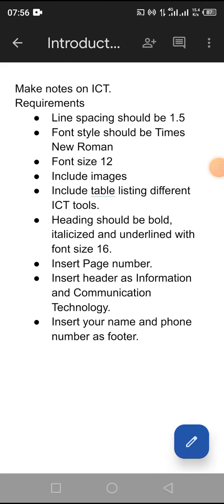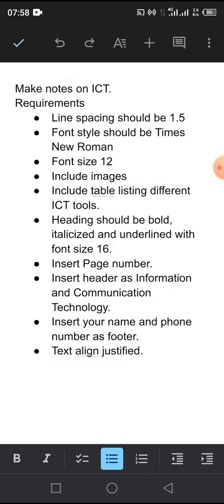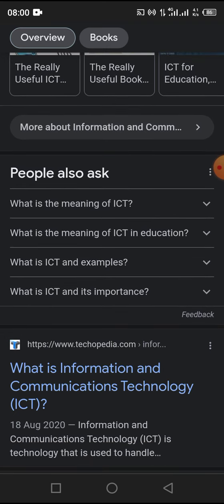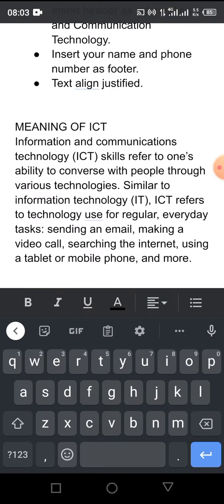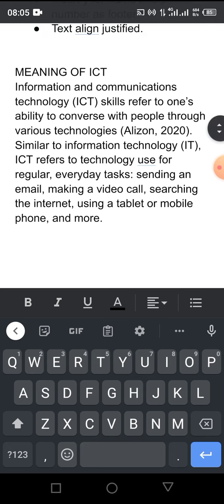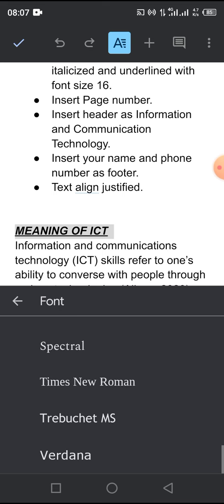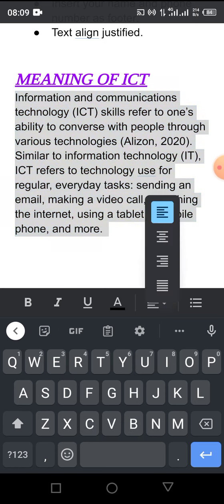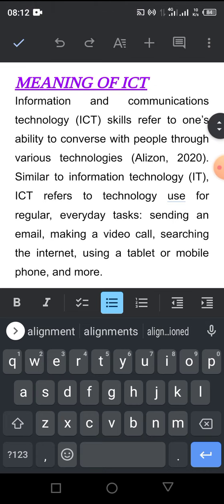Intro to MS Word & Google Docs with Smartphone Part 7